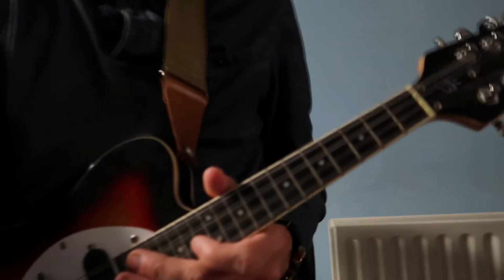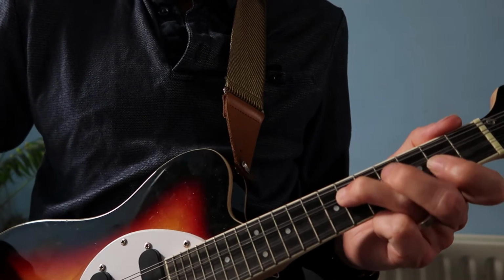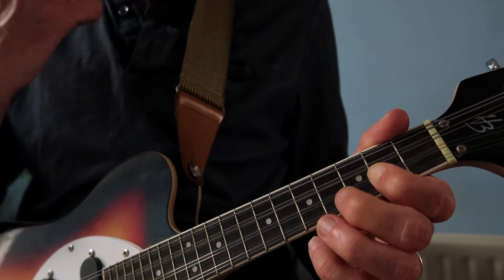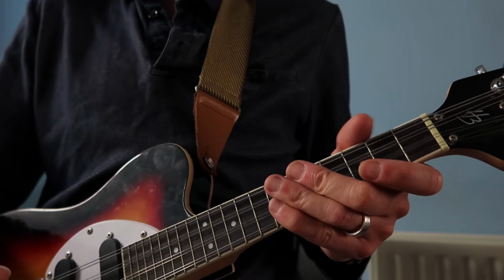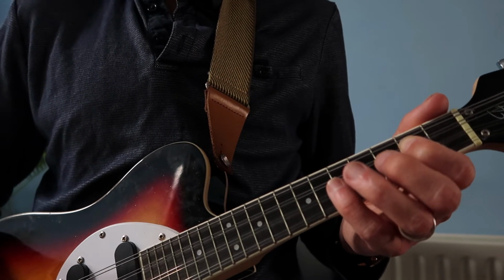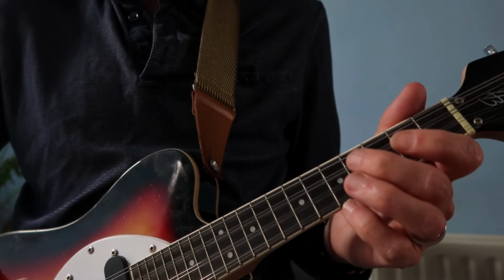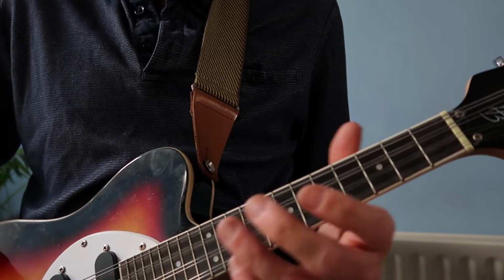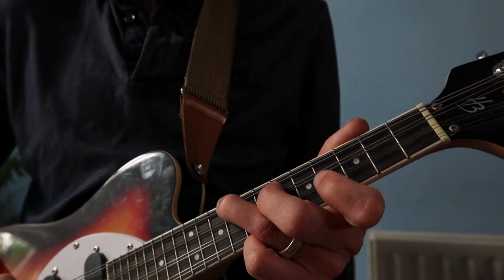This Charming man The Smiths mandolin lesson tutorial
Hi this is my first attempt at a Mandolin tutorial, I like to learn and play tunes that are a little bit different to what you would normally hear on the Mandolin.
This is a great tune and is fun to play and sound great on the mandolin. Any likes or comments would greatly appreciated thanks.